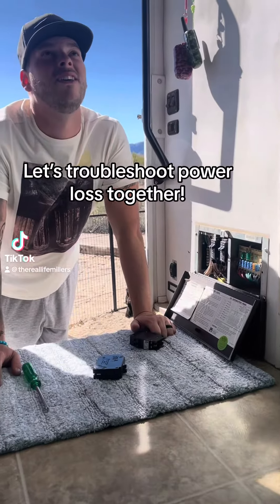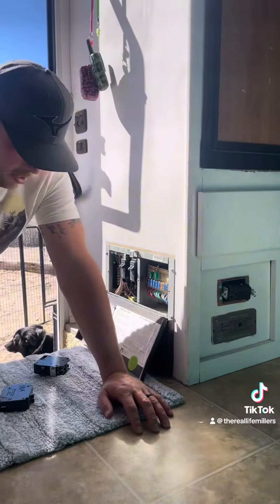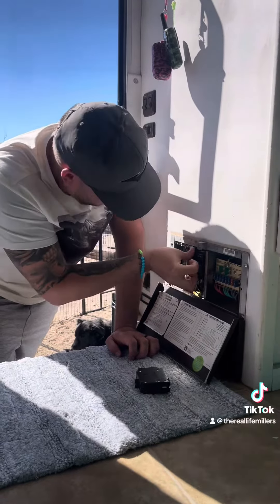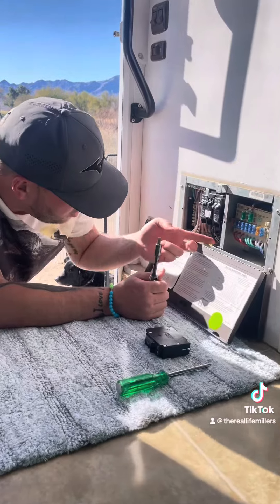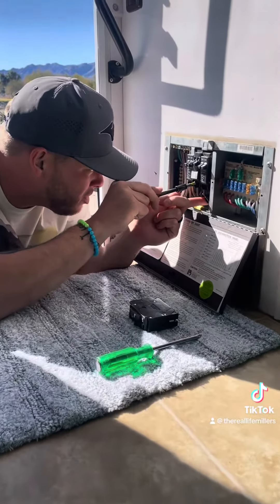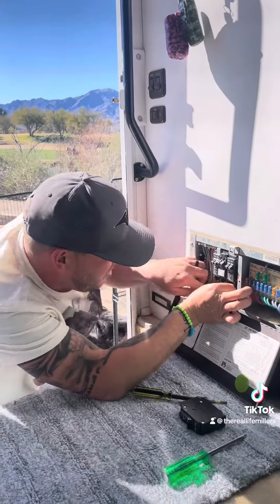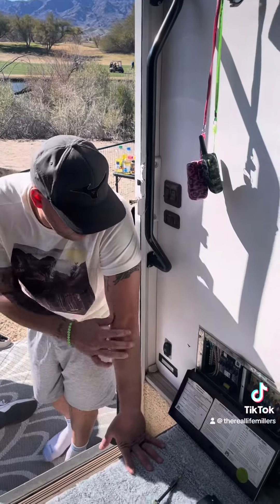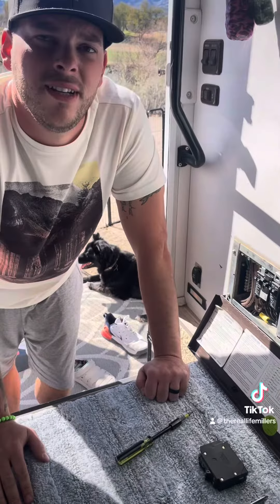RV Microwave Stopped Working!!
We lost power to our microwave in the RV.. trying to figure out the source of the problem.